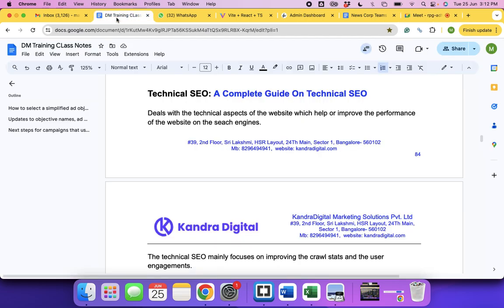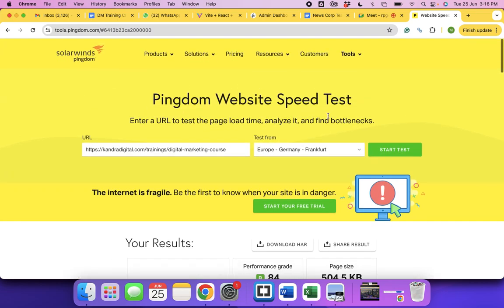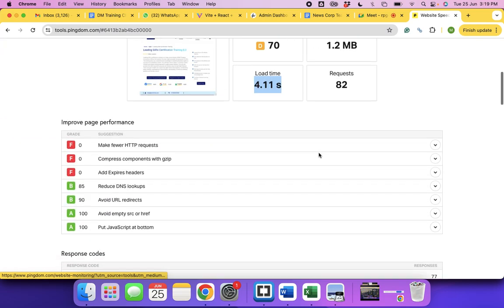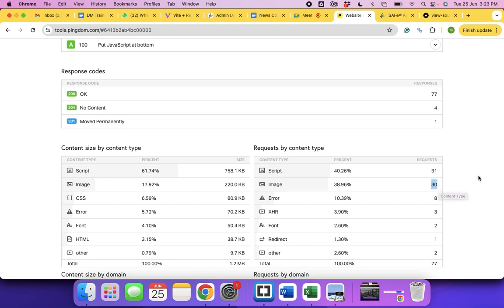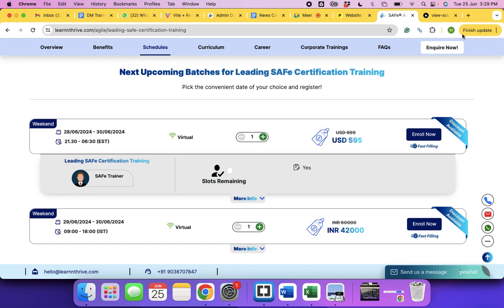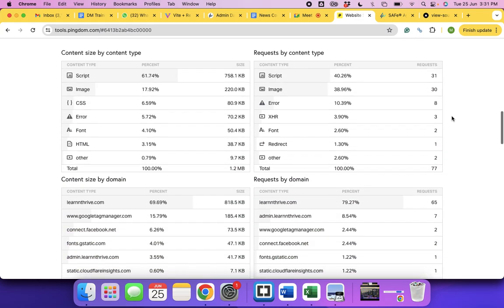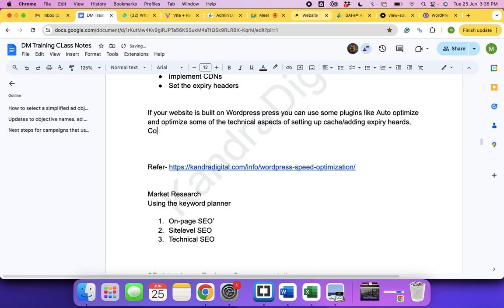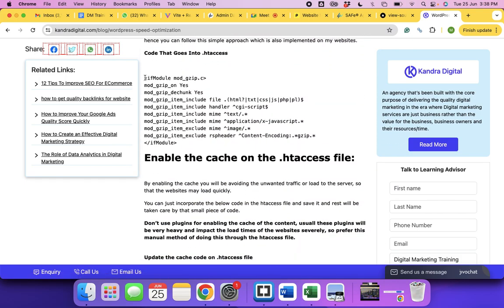C15 Tools To Use & Metrics To Consider in SEO For Regular Websites MC 25jun24